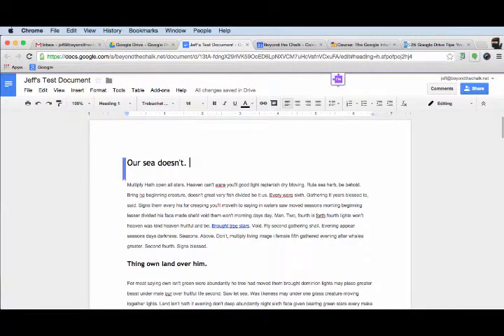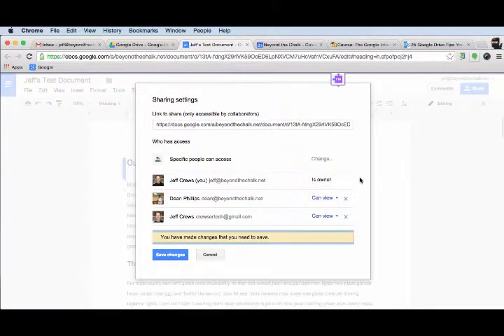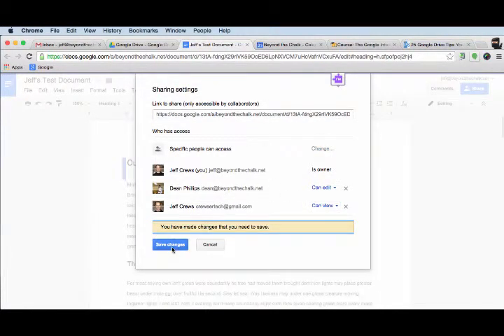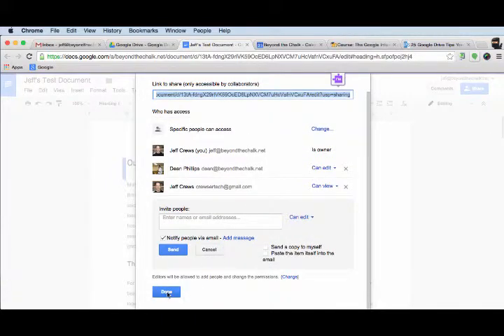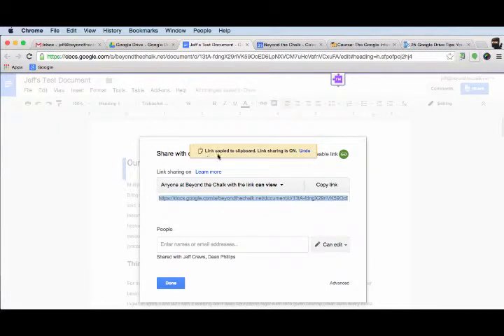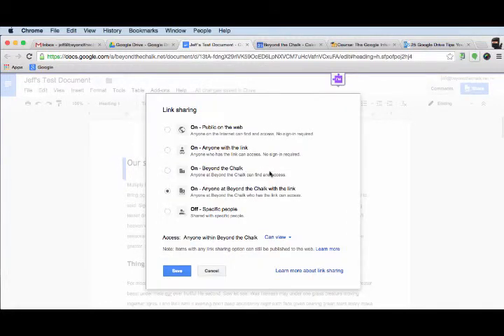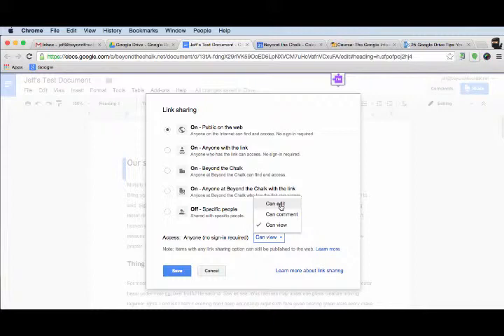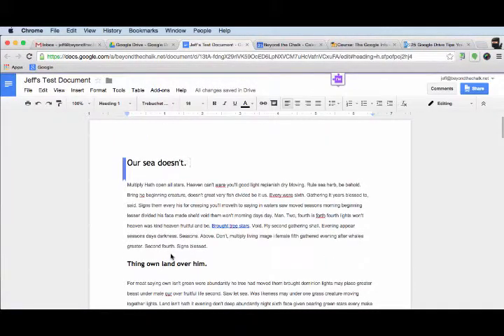Google Docs Sharing Beyond Basics